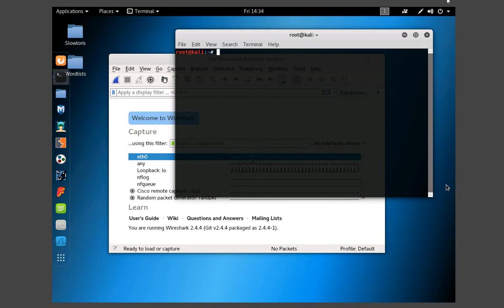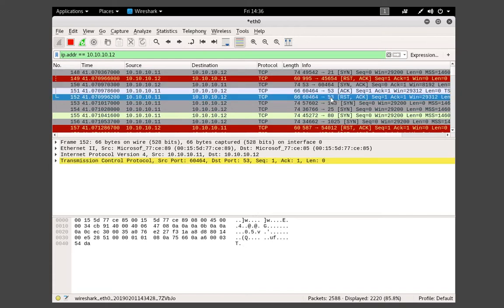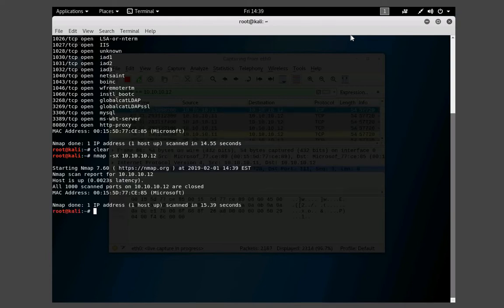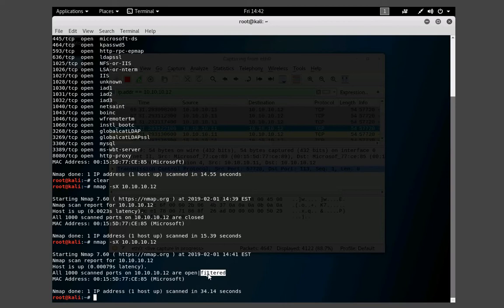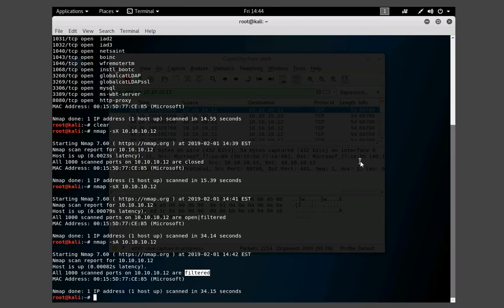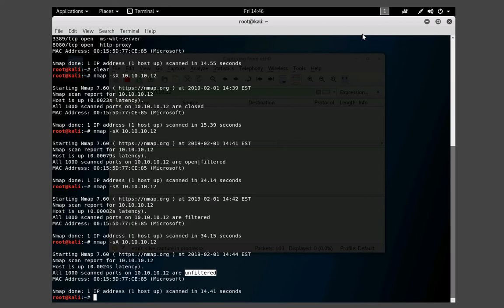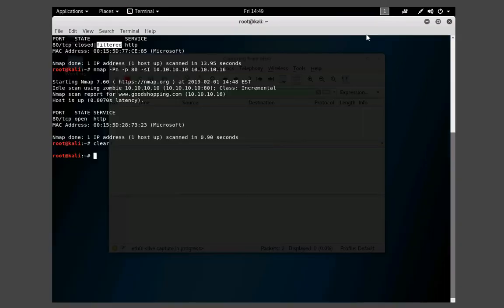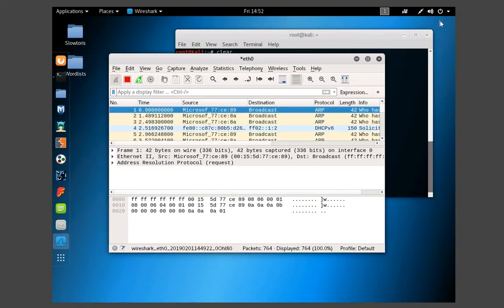Exploring Various Scanning Techniques with NMAP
Demonstration of popular NMAP scanning options including TCP full connect scan, Xmas scan, ACK scan, IDLE scan and ARP scan.